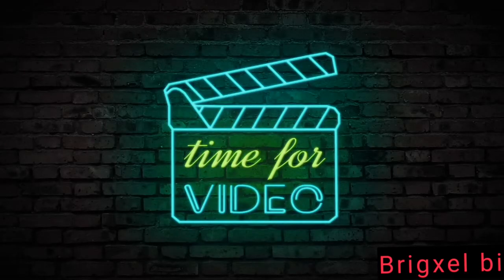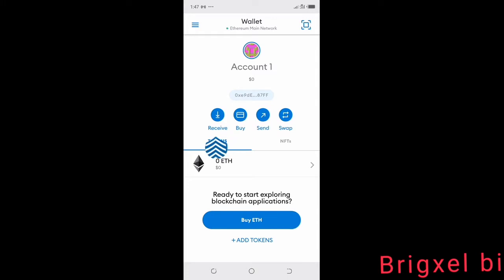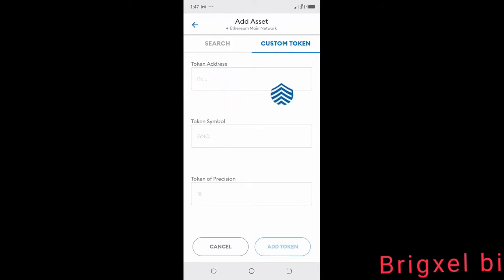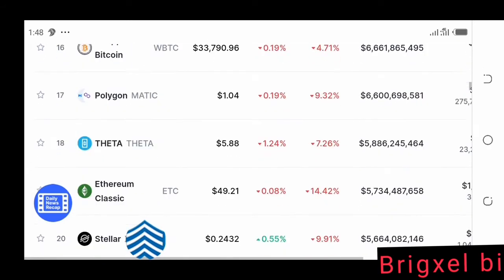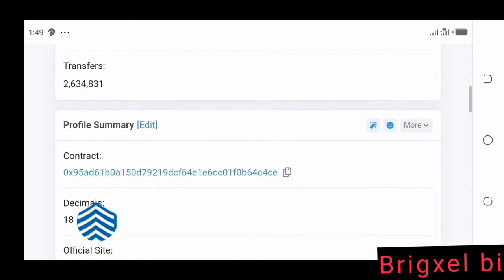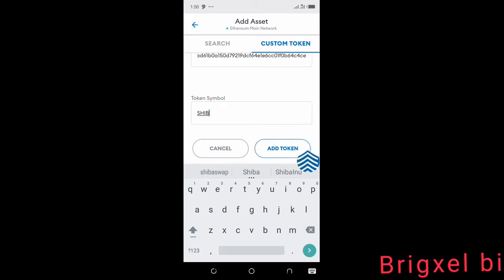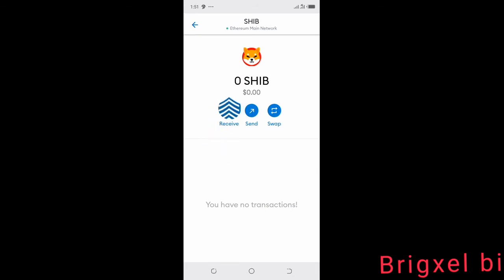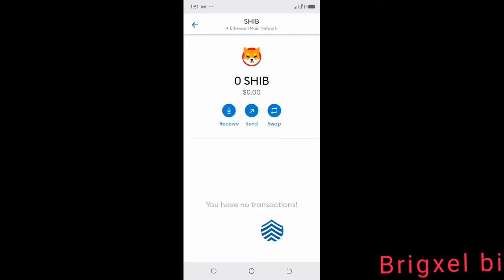How to Add Custom Tokens To Metamask Wallet: (Add Shiba Inu Coin To Metamask)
In this video,we showed how to add custom tokens To Metamask Wallet:(Add Shiba Inu Coin To Metamask), and even other tokens on the ethereum main network.

The process entails copying the contract address of the token from sites like coinmarketcap, coin gecko or even etherscan and then  adding it to Metamask wallet.

In the video, we demonstrated how to do this with Shiba Inu Coin which is built on the ethereum blockchain or network

The token's contract address may differ depending on the network they are hosted on. For token projects on the ethereum main-net, you can search through block explorers such as Etherscan or Ethplorer. For tokens on different networks, please ensure the correct network is currently selected on your MetaMask wallet and use the corresponding block explorer to search for the token.

Hey Friends,  this is brigxel biz  and It's  your guy  Ken.

                  LEGAL